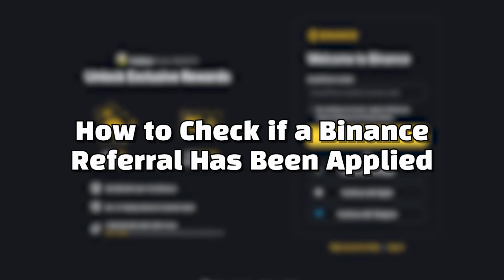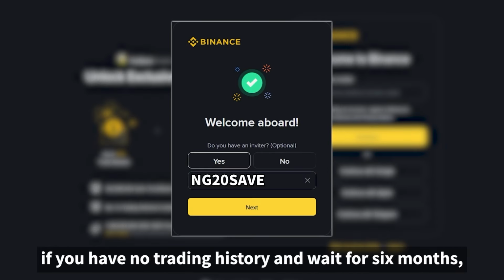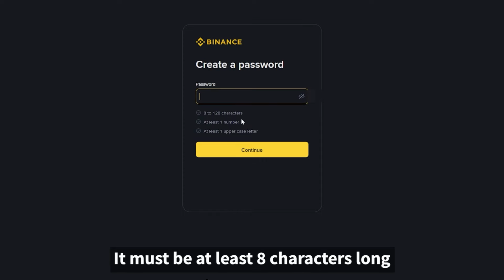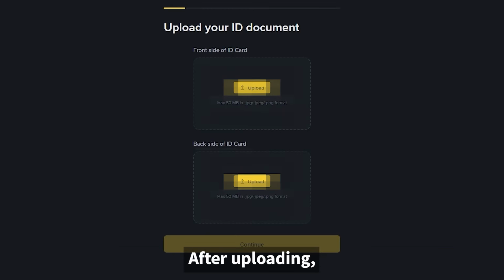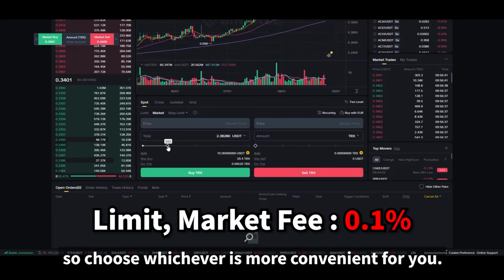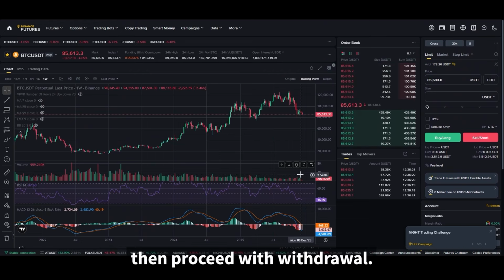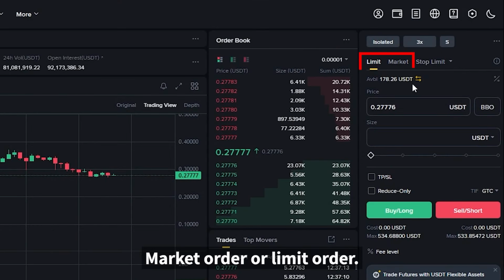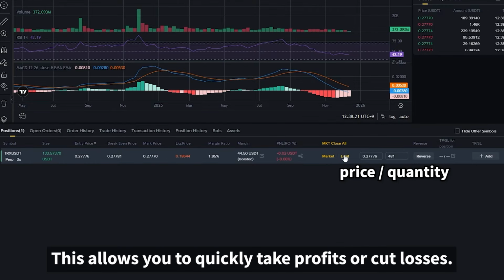How to Create a Binance Account Full Beginner Guide